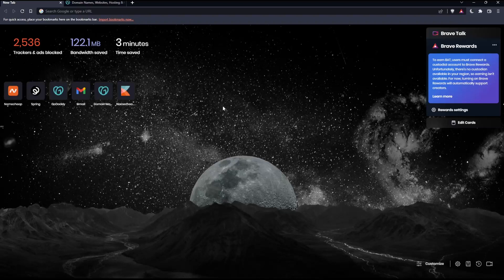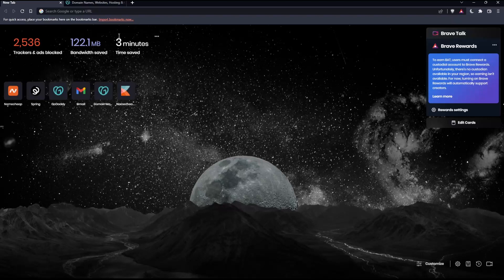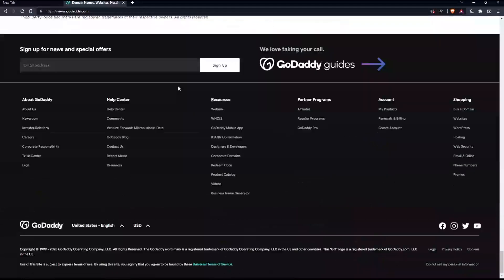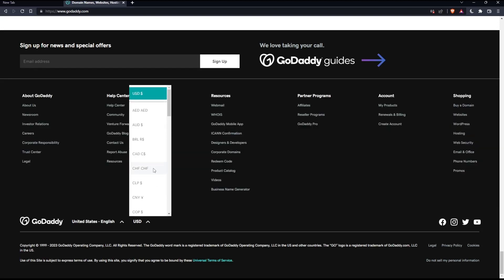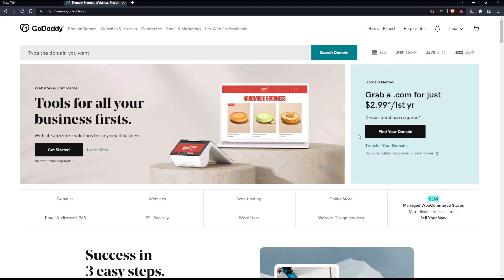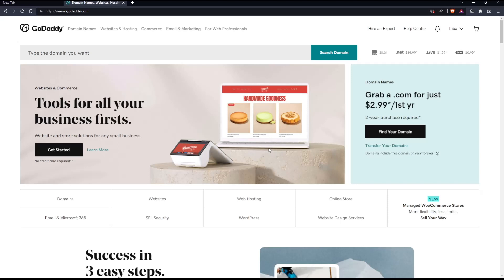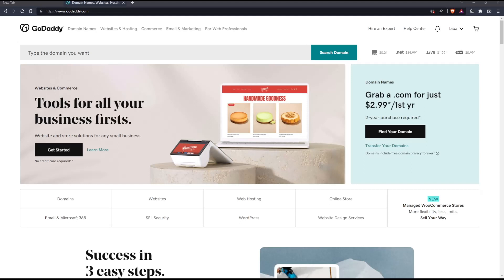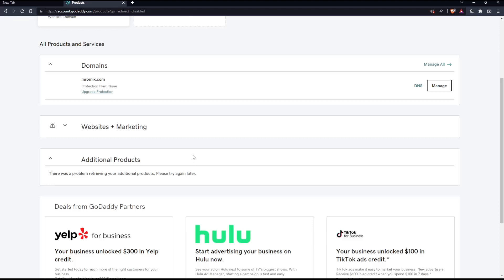How To Install Ssl Certificate Iis GoDaddy Tutorial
Today we talk about install ssl certificate iis,iis,installing and binding an ssl certificate in iis 10,install ssl certificate on iis,how to install an ssl